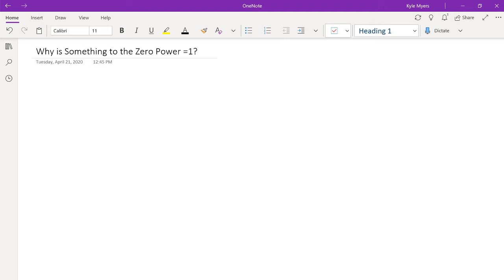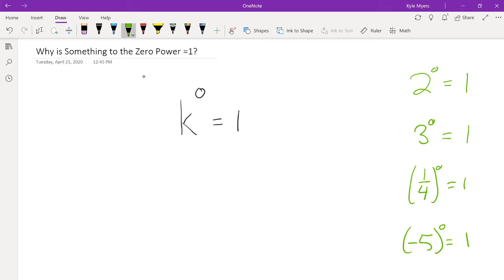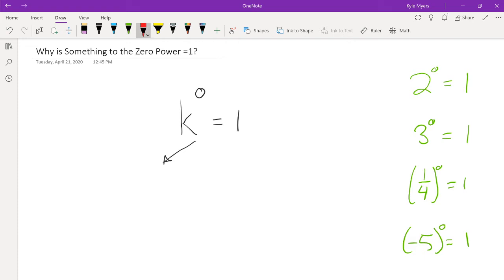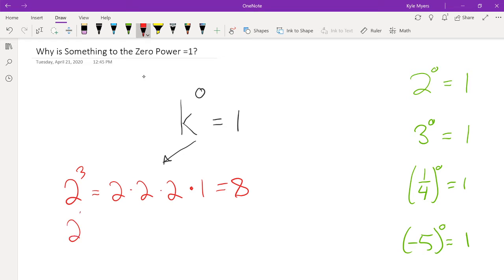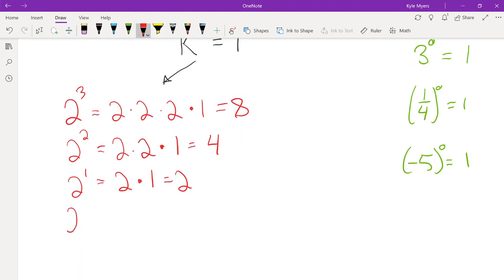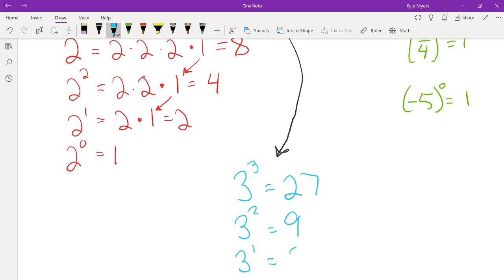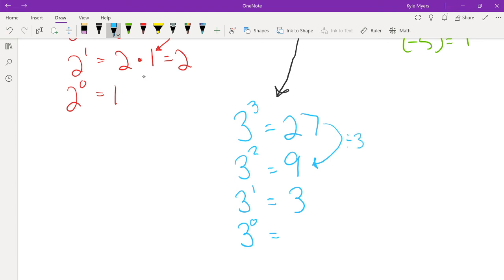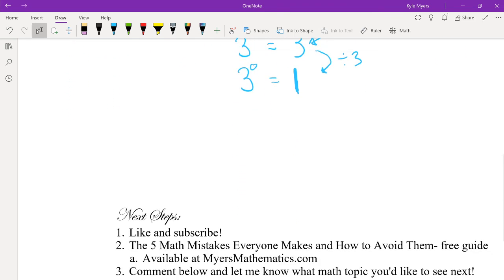Why is Something to the Zero Power =1?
In this video, I show two ways to remember and make sense out of the fact that if you take any number to the zero power it actually equals 1! My free guide "The 5 Math Mistakes Everyone Makes and How to Avoid Them" is available at:

MyersMathematics.com